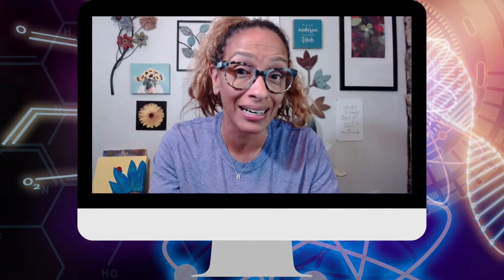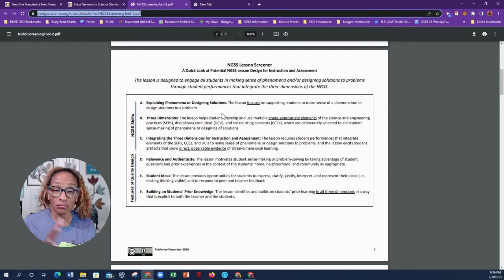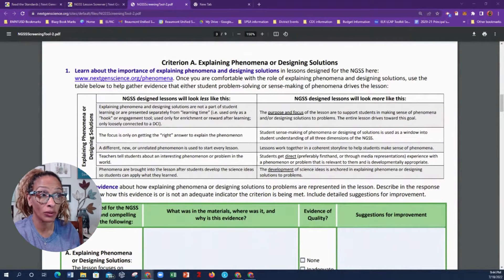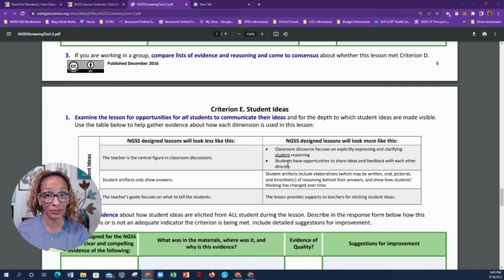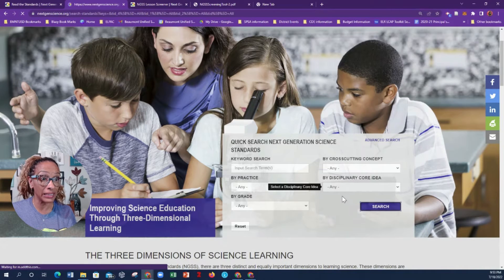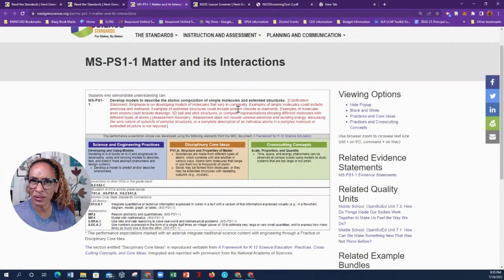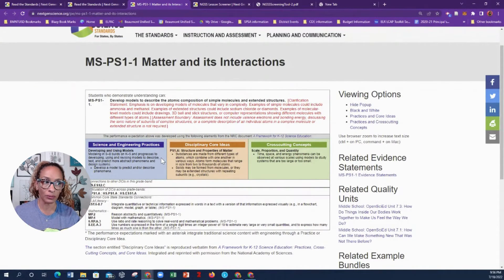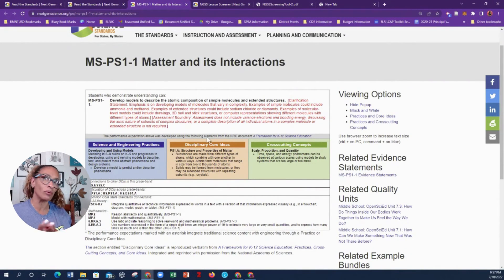Revisiting NGSS Lesson Planning using the Websites Teacher Personal Evaluation outline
The Lesson Screener is a great way for you to organize and evaluate whether the lesson you've created is best for you students.  You can use the fillable PDF

The purpose of the NGSS Lesson Screener is to quickly review a lesson to see:

1. whether a lesson being developed or revised is on the right track;
2. if a lesson warrants further review using the EQuIP Rubric for Science; and
3. to what extent a group of reviewers have a common understanding of the NGSS or designing lessons for the NGSS (NGSS, 2022)